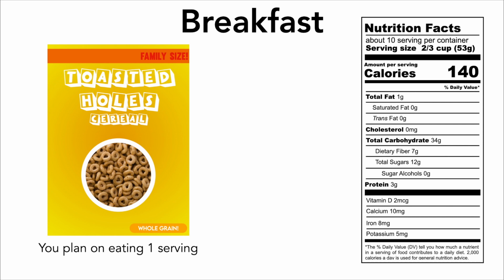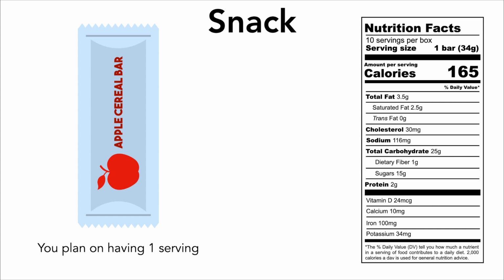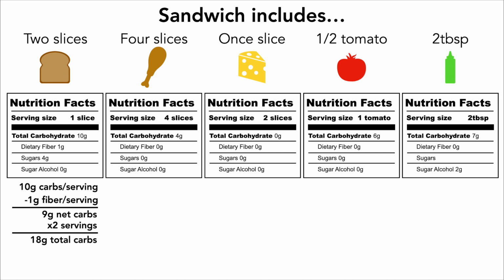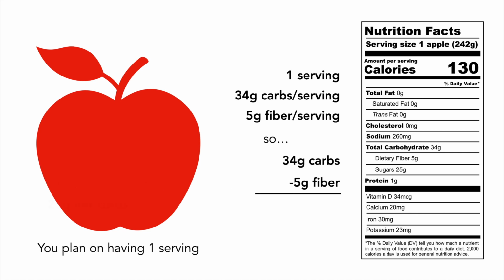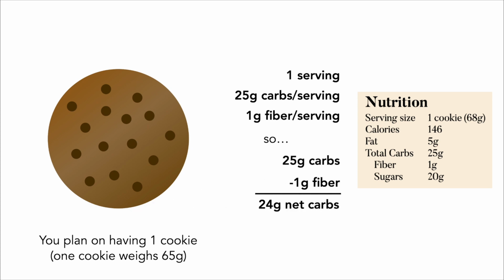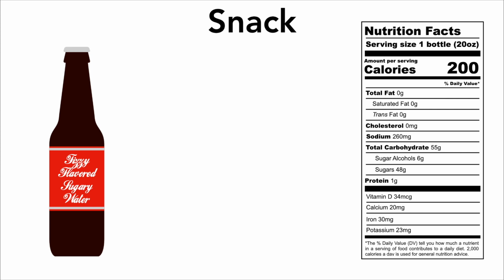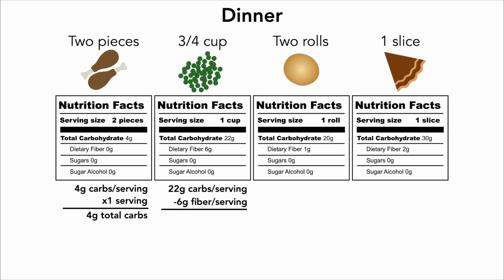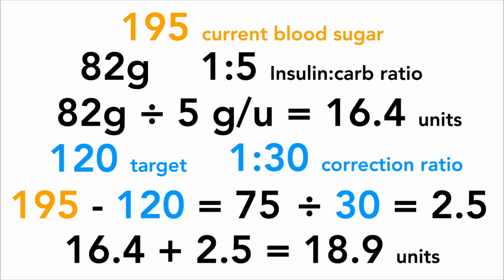More Practice Carb Counting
Learn more about how to count carbs, especially with some more difficult problems, in this instructional video.

Please remember, this video is intended to help expand your knowledge of type 1 diabetes so you can better control your blood sugars and live a longer, fuller life with type 1. It is not intended as a substitute for professional medical advice. The techniques and information contained within this video may not be the best treatment for you. Please consult an endocrinologist or other licensed health professional to determine what techniques will best treat your diabetes.